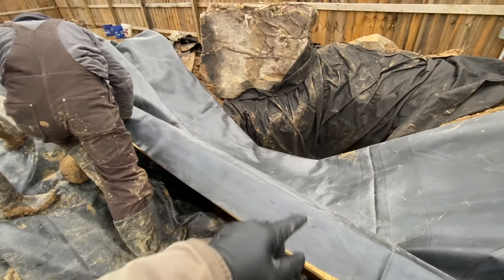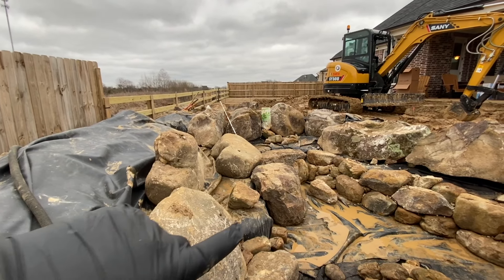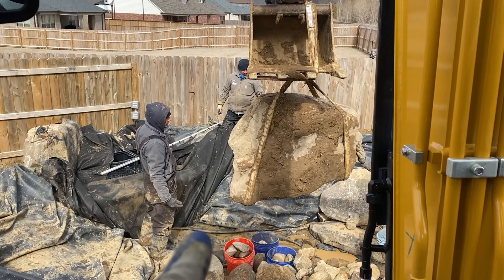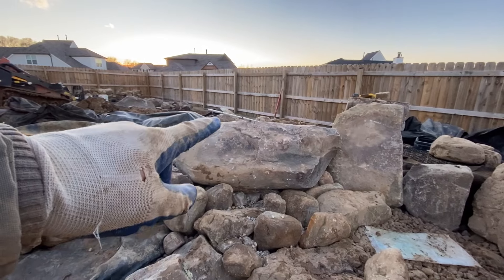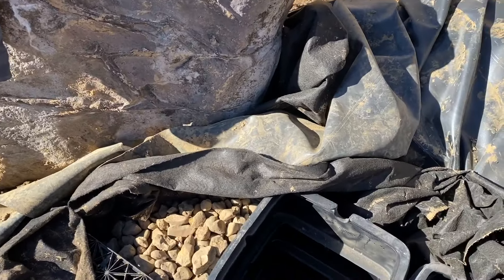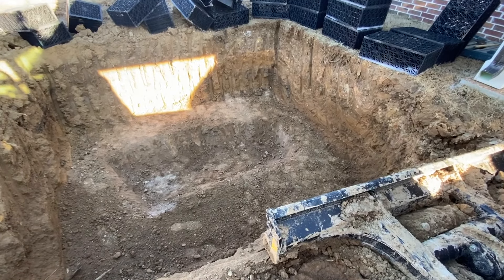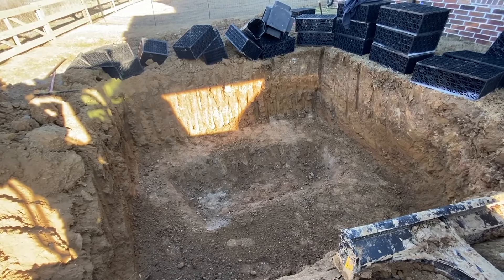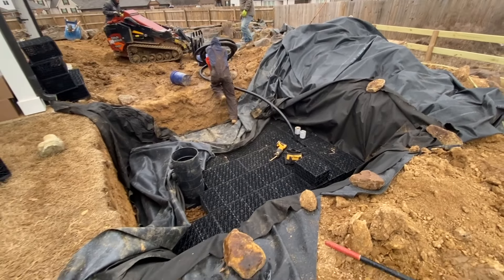Big Koi Pond Build Part 4 | Creating a Wetland Filter in the MUD!